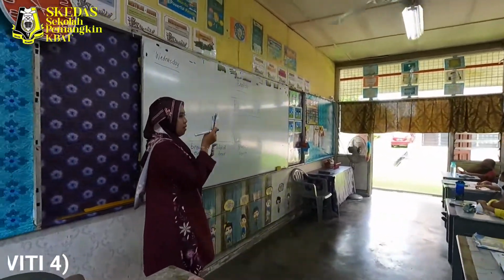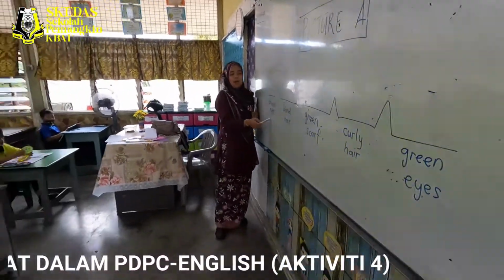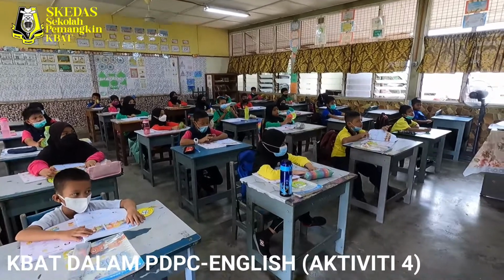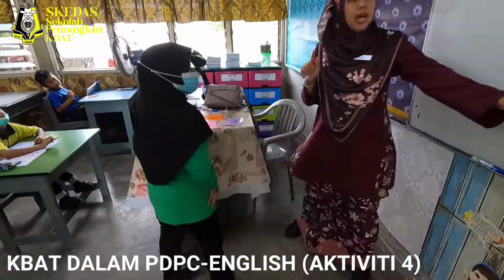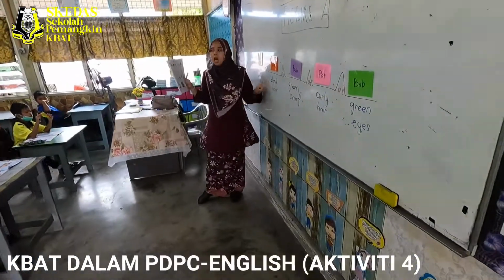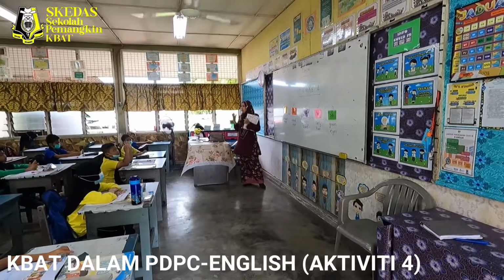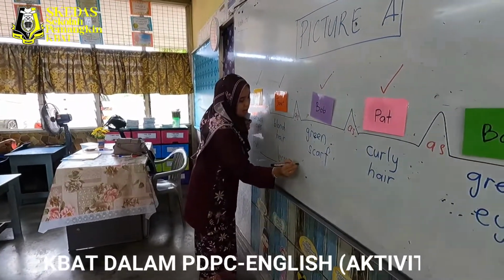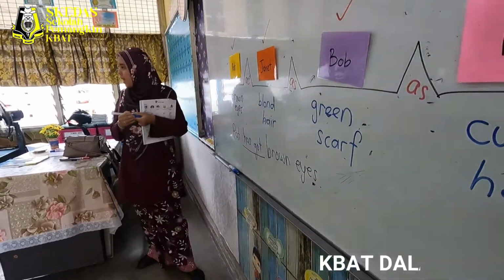SKEDAS | KBAT DALAM PDPC | BI TAHUN 3 (Aktiviti 4) CIKGU MIMI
SEKOLAH KEBANGSAAN DATO' ALAUDIN SELINSING, PERAK